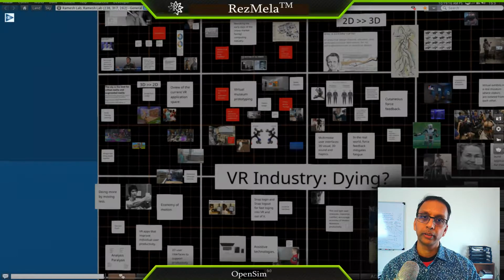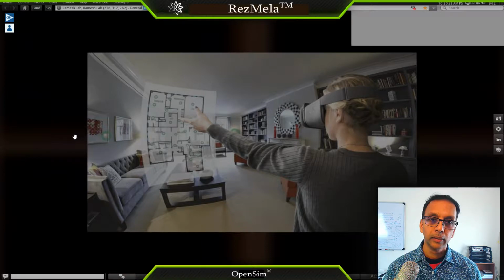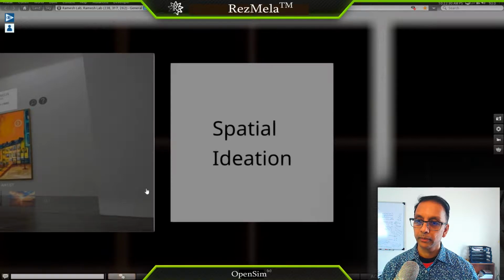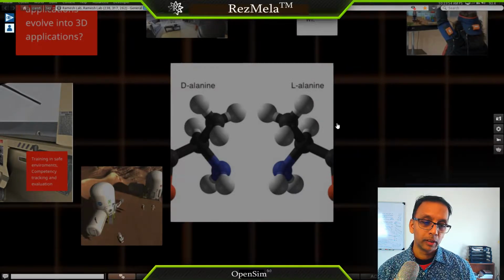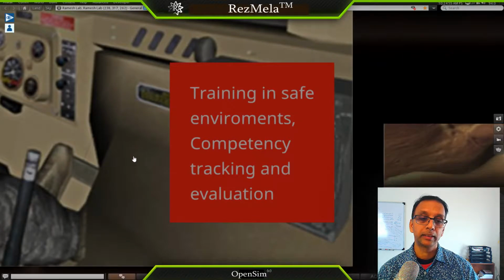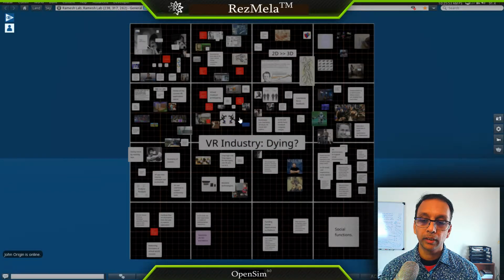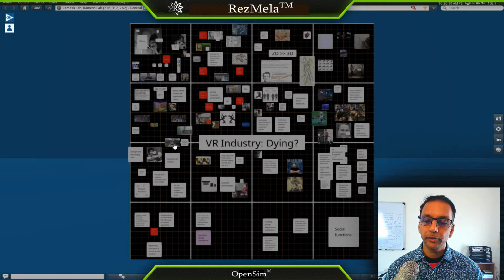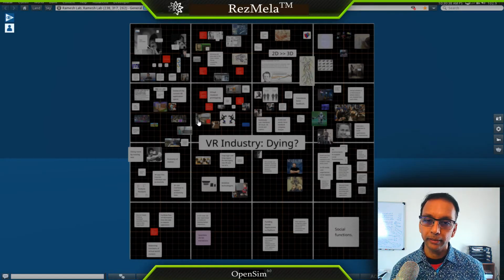A quick overview of the 3D application space; Is VR dead? part 4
I point to a few examples that describe the 3D VR (immersive or not) application space. I explain how the social element is better supported in a 3D space where users are represented as avatars.